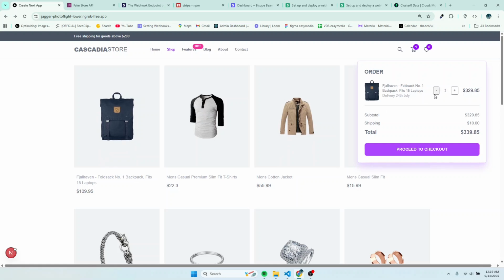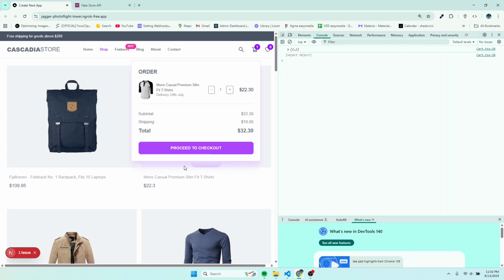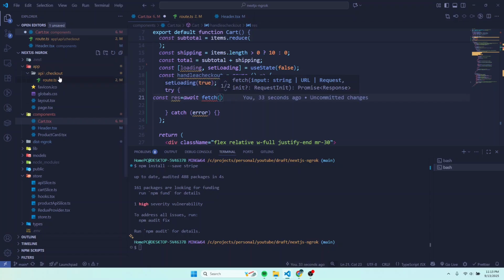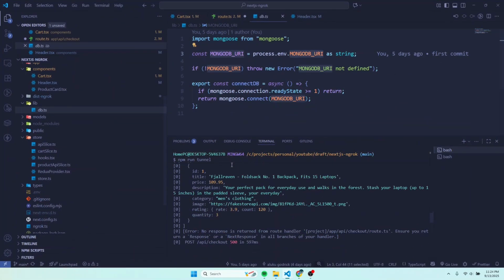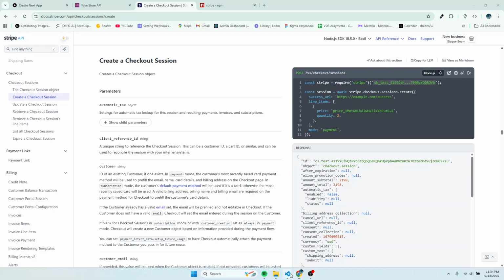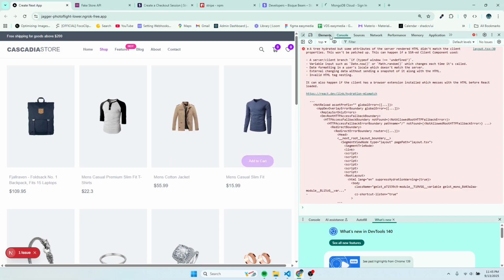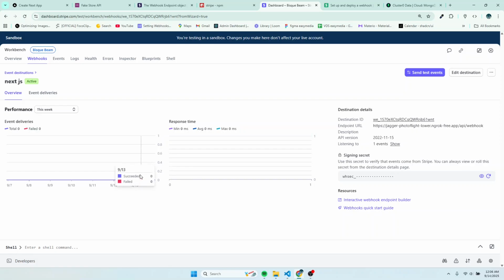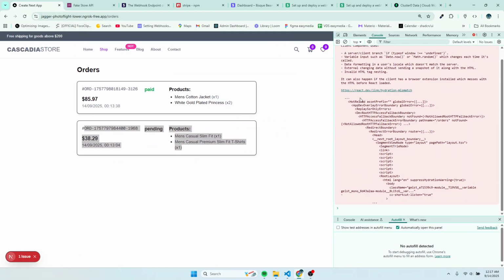setup stripe and stripe webhooks in next js